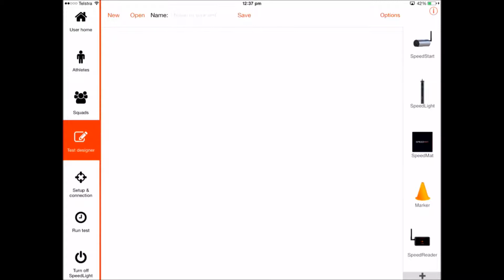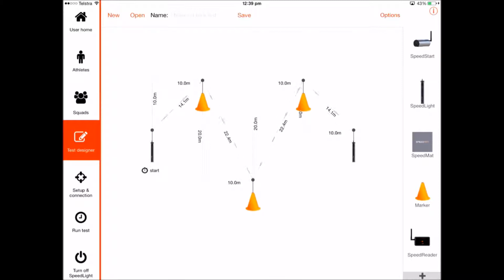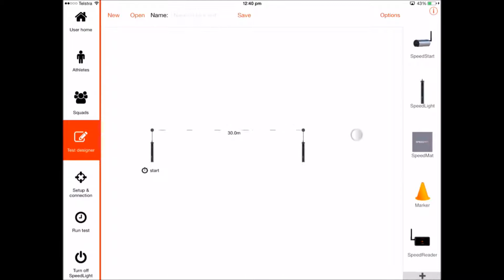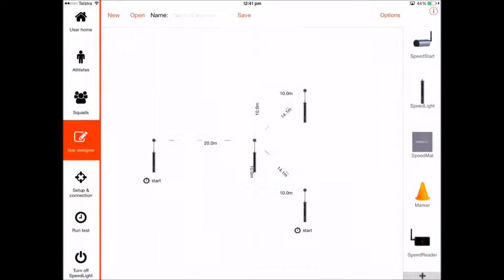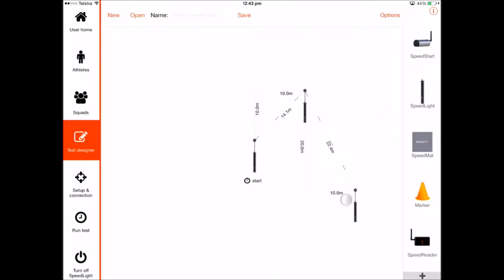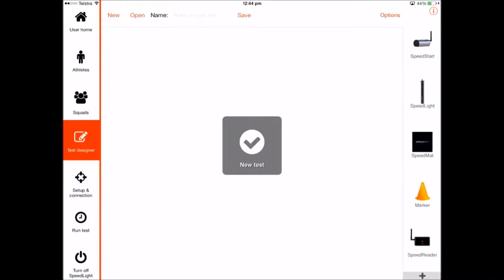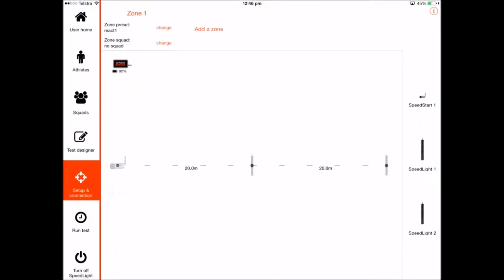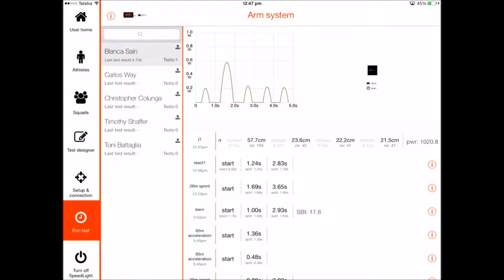Speedlight - Advanced Test Designer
How to make the most of the Speedlight Test Designer